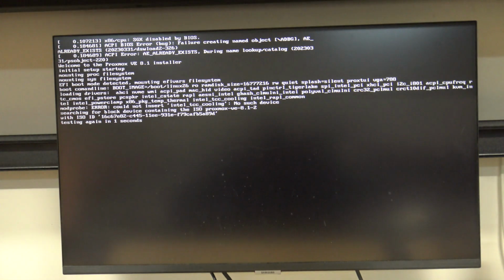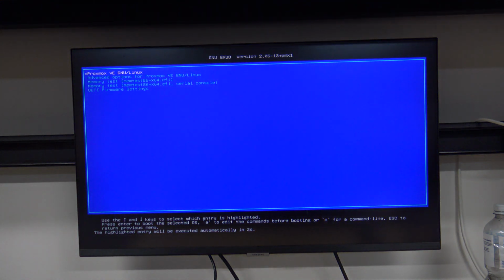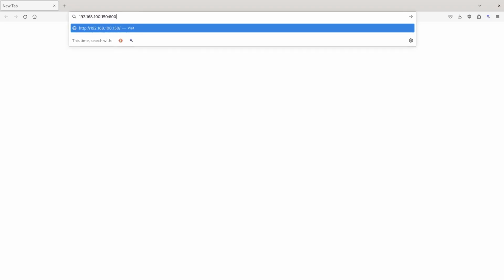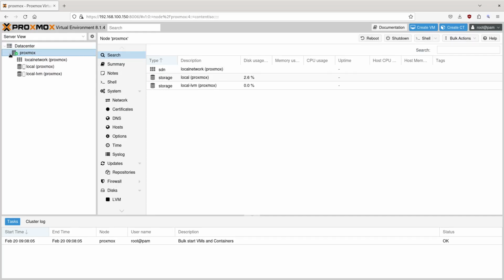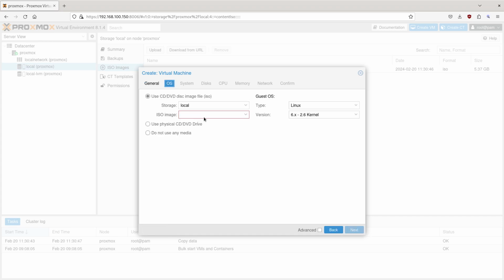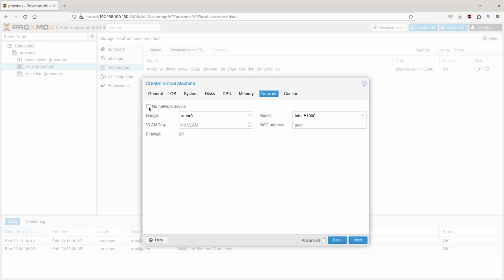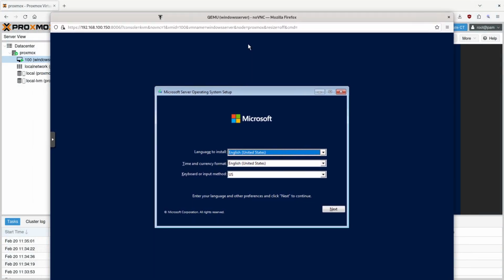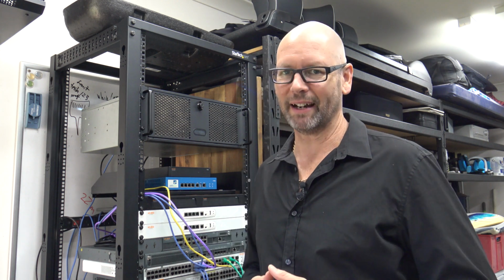Proxmox Virtual Machine Hypervisor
If you're looking for a free virtual machine hypervisor that you can run through a standard web interface, then Proxmox might just be for you.